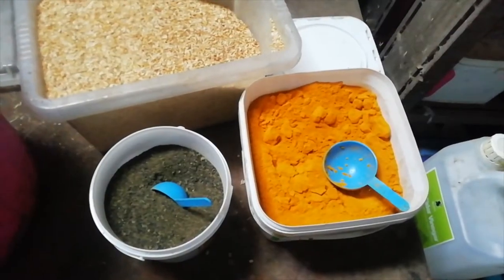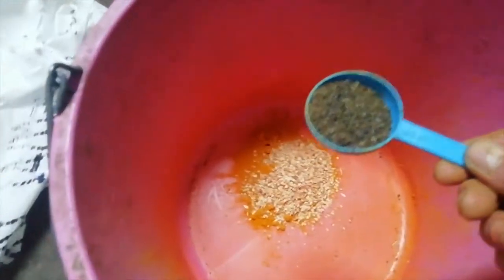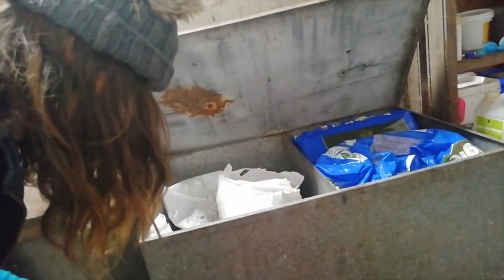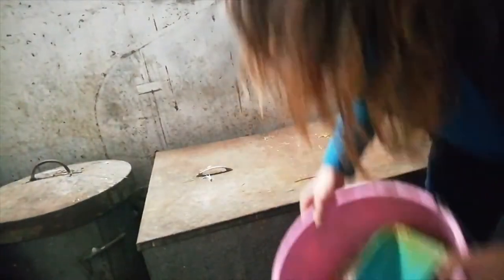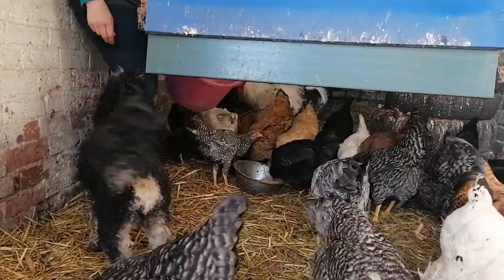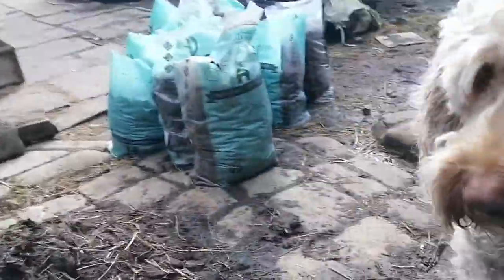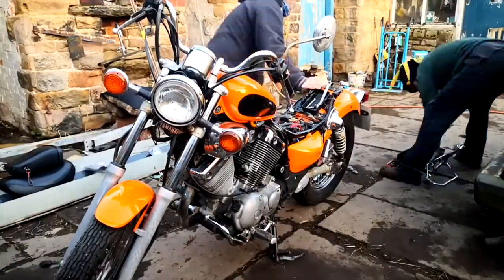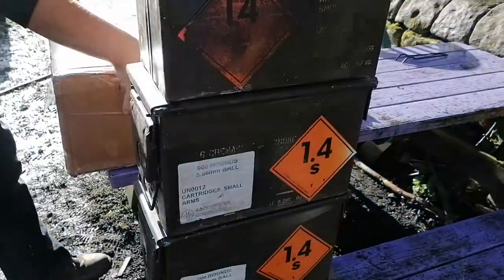Tales from the Rabbits Chair: Happy Hens, under house arrest.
This week we find out how Sally has managed to nurse the hens back to health following their lockdown due to recent national outbreaks of Avian Flu. We also check in with Edd trying to repair his new bike, and go behind the scenes as we catch up with our performances for The Carousel Institute of Arts (C.I.A.): Random Generator Performance Film Experiment.
We finish our week with a bit of calm reflection as we learn more about Sally's ongoing research and artwork.

The music on this clip is by the lovely Cookie Tongue - you can watch their work